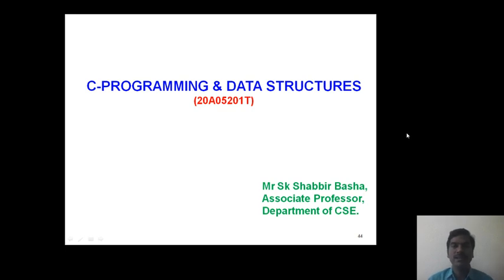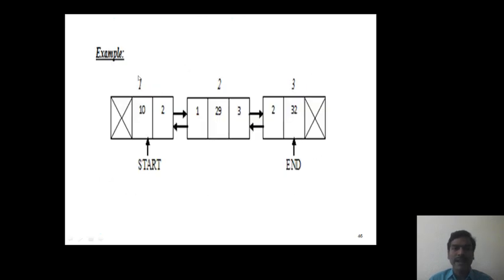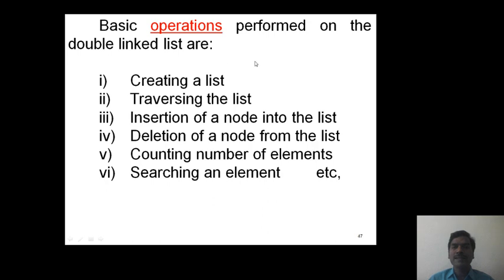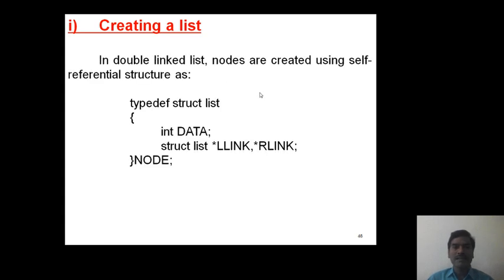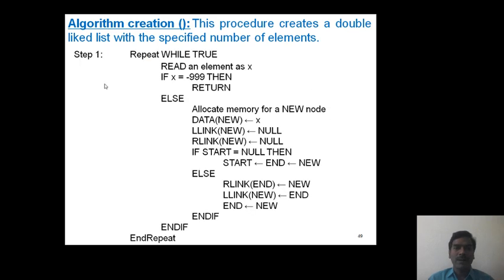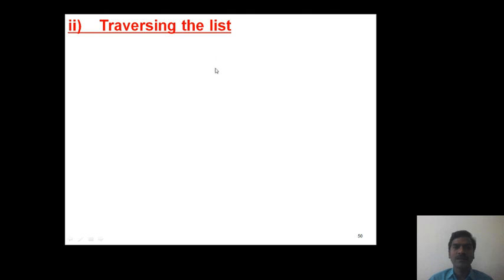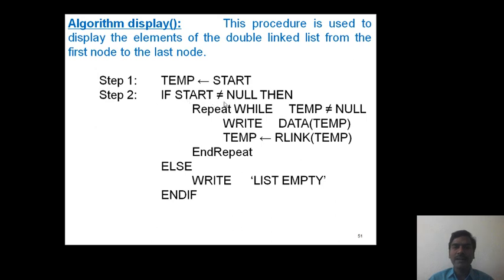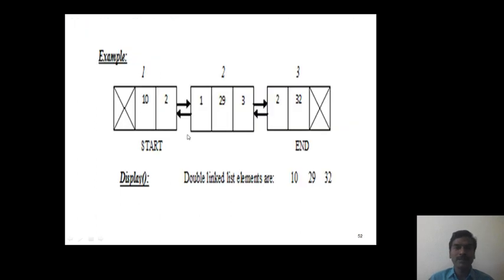SHABBIR CPDS UNIT IV Video 5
Double linked list - Creating and Display operations